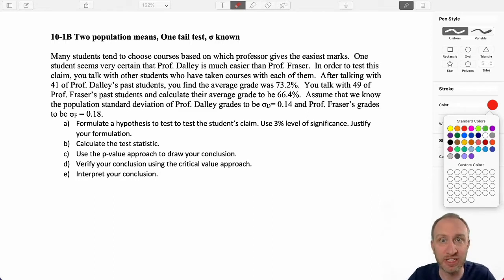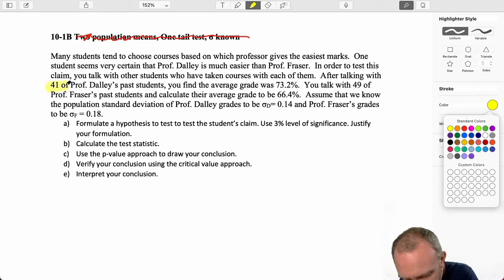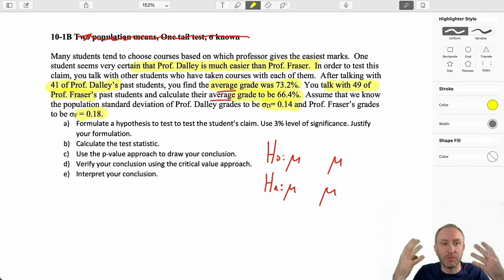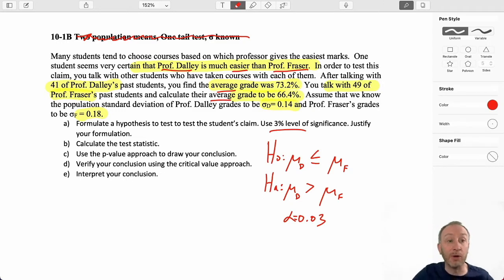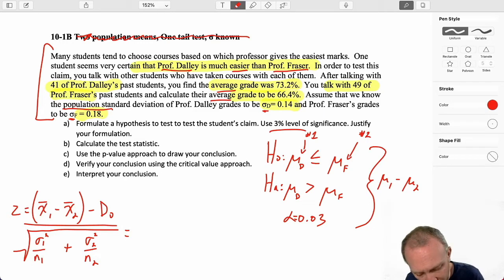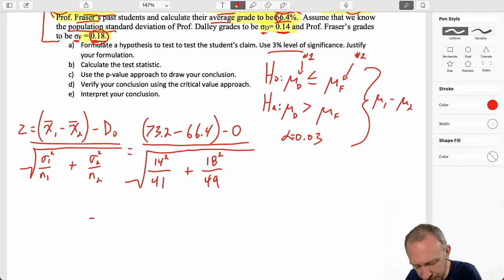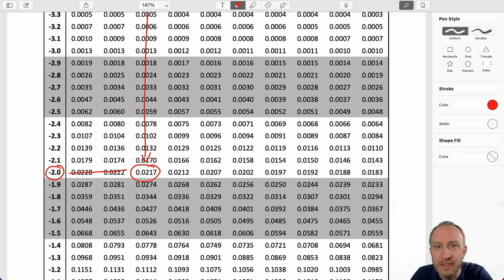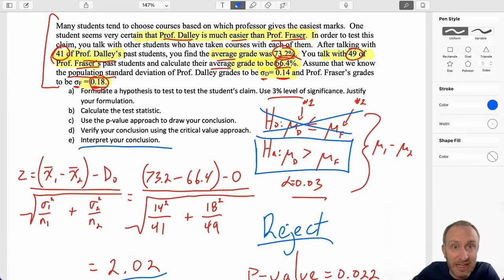Statistics Module 10 V2 - Two Population Means, One Tail Test, Sigma Known, Problem 10-1B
Module 10 covers a variety of hypothesis tests and interval estimates for two population means and proportions.  Tests are performed and intervals estimated for the difference in population means if the population standard deviation is known and unknown.  Also covered is the matched sample experimental design, where a test on a mean difference is performed.